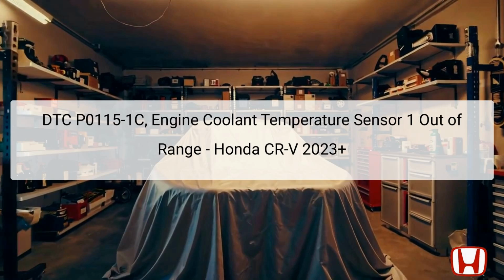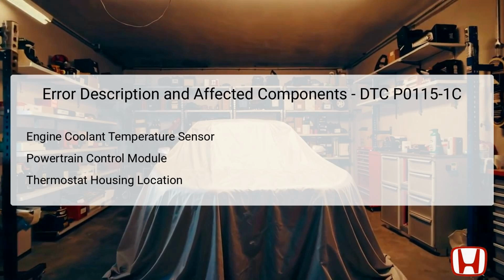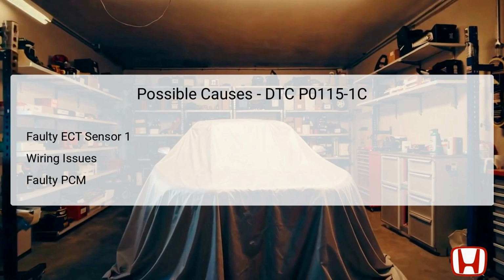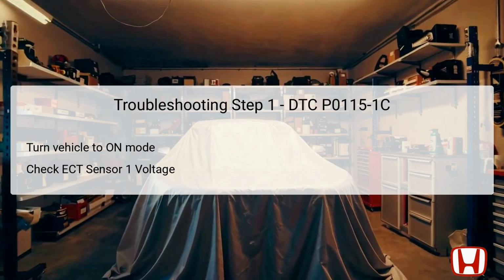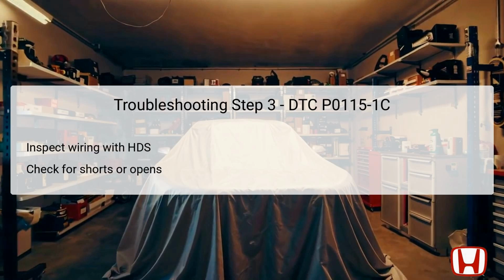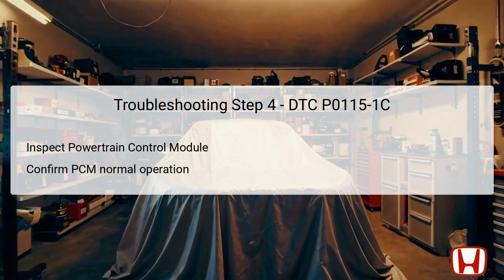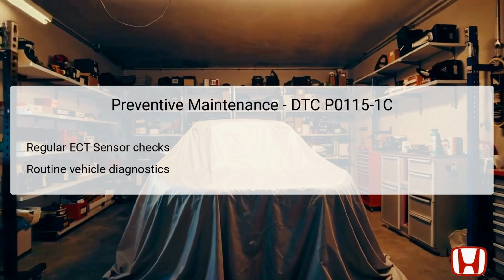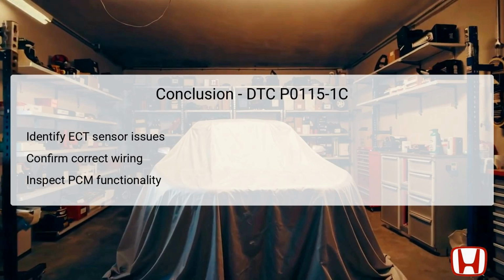DTC P0115-1C, Engine Coolant Temperature Sensor 1 Out of Range - Honda CR-V 2023+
In this video, you'll learn about the Diagnostic Trouble Code (DTC) P0115-1C, which indicates issues with the Engine Coolant Temperature Sensor (ECT) in the Honda CR-V. We will walk through troubleshooting steps, potential causes, and necessary components to check to ensure your vehicle maintains optimal performance and prevents overheating. By the end, you'll understand how to diagnose and resolve sensor-related issues effectively. 🚗 Tools I Recommend for DIY Auto Diagnostics: